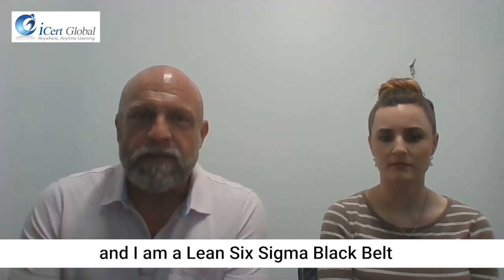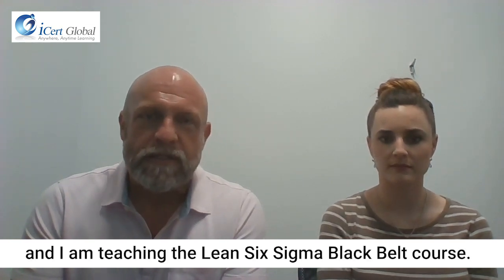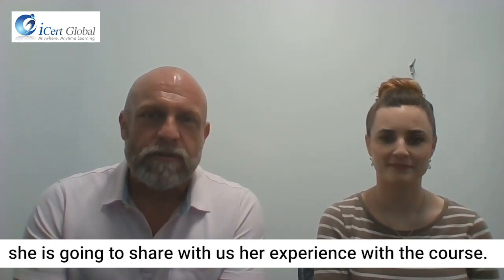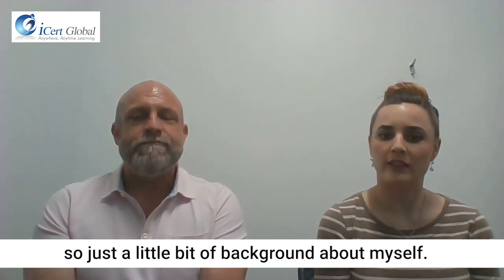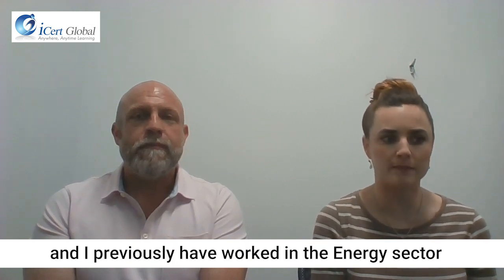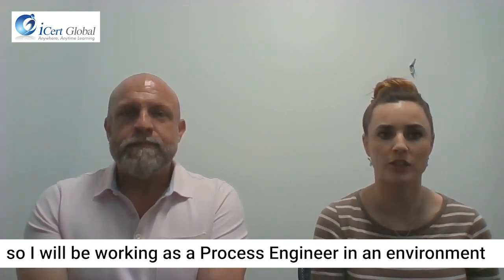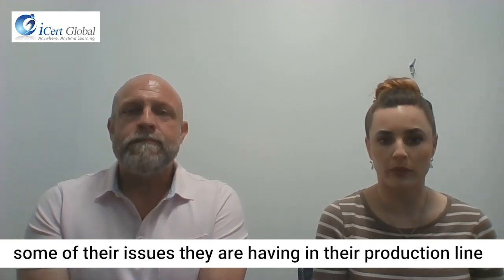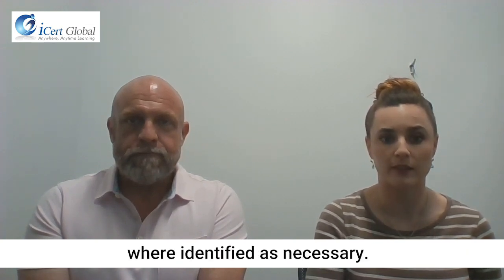iCert Global | Lean Six Sigma Black Belt - Customer Testimonial - Marjorie Gundert | LSSBB Training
iCert Global Lean Six Sigma Black Belt (LSSBB) Certification Training in San Diego, CA.
Testimonial by Marjorie Gundert, Process Engineer, Piercan USA Inc., Greater San Diego Area, CA, United  States

Instructor-led Lean Six Sigma Black Belt Classroom Certification Training courses conducted by iCert Global across the United States and around the world.

Video Transcript:

0:00 to 0:15: Hi, My name is John Dunham and I am a Lean Six Sigma Black Belt and I am a trainer for iCert Global and I am teaching the Lean Six Sigma Black Belt course. I am here with Marjorie Gundert and she is going to share with us her experience with the course.

0:16 to 0:51: Hello, so just a little bit of background about myself. My background is in Chemical Engineering and I previously have worked in the Energy sector and now transitioning into a Manufacturing environment, so I will be working as a Process Engineer in an environment where they will want me to help troubleshoot some of their issues they are having in their production line as well as to provide process improvement where identified as necessary. So, I really wanted to take this course as a kind of.. to immerse myself in this course and to get kind of to immerse myself in the subject matter and to get ready for this kind of career switch.

0:52 to 1:27: So just kind of as a basic outline of things I took away from this course or this outline of things that we talked about. We went over things like Project Scheduling, defining Project and Process deficiency, mapping of processes and identifying areas where process improvement can occur including elimination of waste, which is known as the 'Lean' part of Six Sigma and looking at measurement system analysis, correlation versus causation of variables and effectiveness of measurement systems.

1:28 to 1:46: Wel also looked at things like Data Collection plans, improvement and data analysis strategies such as DOE, which for me will be really a optimal tool and determination of process capabilities to build lean control so these are all things that are going to be very relevant my next position.

1:47: 1:49: Thank you so much.

Lean Six Sigma Black Belt Certification Training Courses (LSSBB  Certification Training)
Lean Six Sigma Green Belt Certification Training Courses (LSSGB Certification Training)
Lean Six Sigma Yellow Belt Certification Training Courses (LSSYB Certification Training)

Lean Six Sigma Black Belt (LSSBB) Quality Management Certification Training Courses by iCert Global.

Modes of learning:

- Instructor-led Classroom Training
- Instructor-led Live Online Training
- E-Learning

Lean Six Sigma Black Belt (LSSBB) Exam Prep Certification Training Courses conducted by iCert Global across the globe.